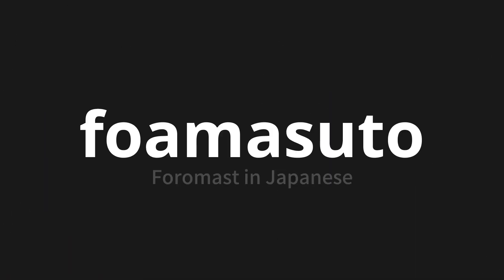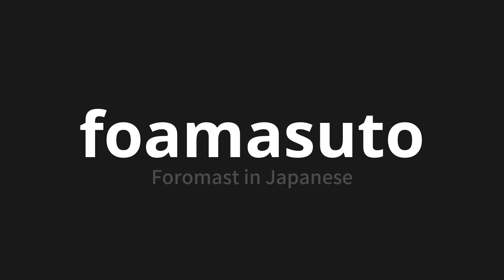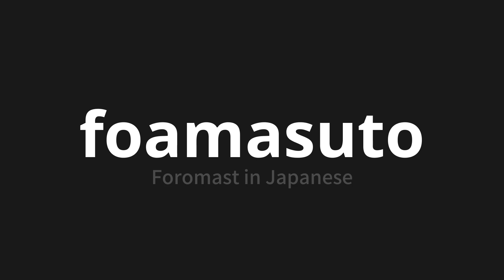How to pronounce foamasuto | フォアマスト (Foromast in Japanese)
Master the Pronunciation of 'foamasuto | フォアマスト' - which means : Foromast in Japanese 📝 with @PronunciationJapanese 🎓🗣️ - [Your Guide to Japanese]

Learn to pronounce 'foamasuto' perfectly in Japanese with our easy and engaging tutorial by @PronunciationJapanese! 📖📽️ In this comprehensive video, we provide you with native speaker examples 🗣️👂 and phonetic breakdowns 🎵 to ensure you get the pronunciation just right.